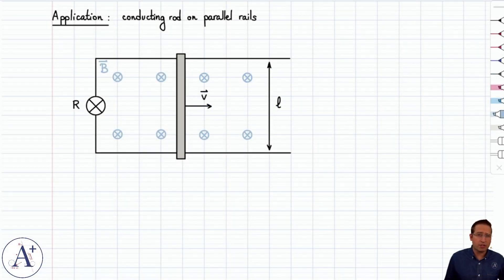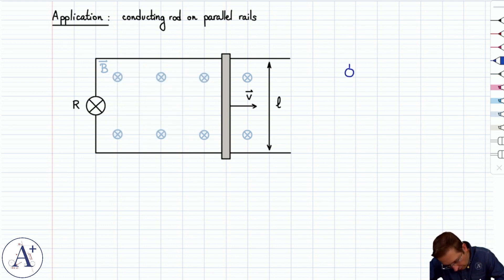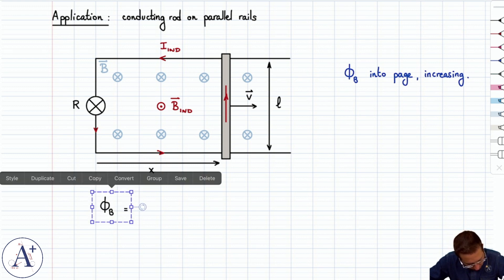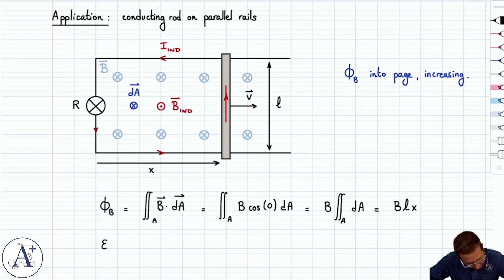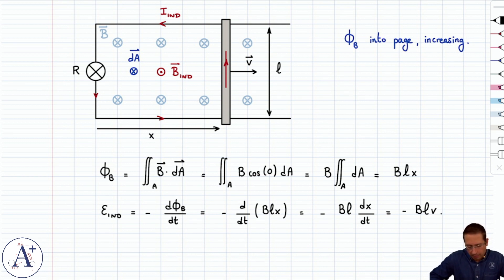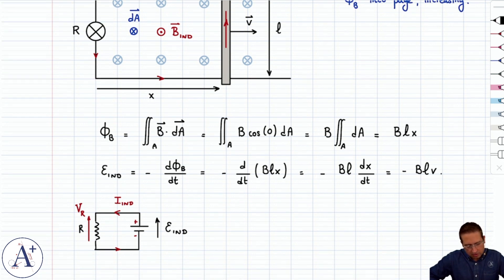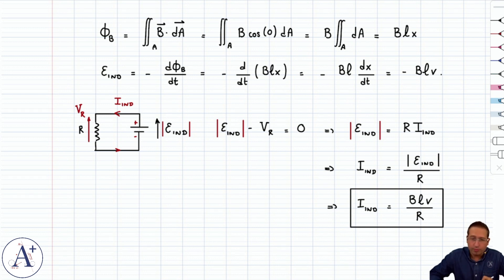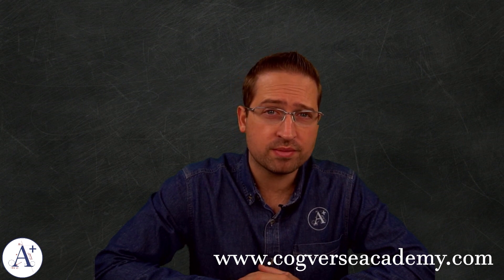25 - Application: Rod on Rails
Deriving the induced emf and the induced current for the classic example of the moving rod on parallel rails.

TIMESTAMPS:
00:02 Setup and conceptual discussion
02:17 Deriving the induced emf
05:28 Equivalent circuit and deriving the induced current
08:52 Outro